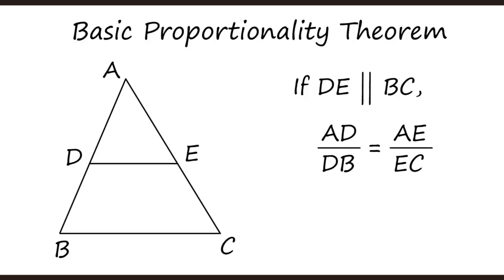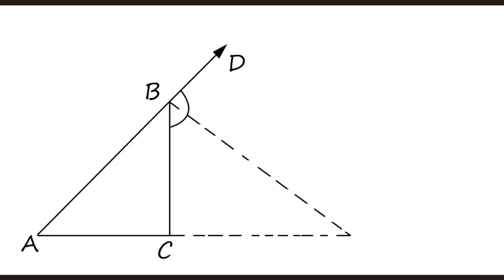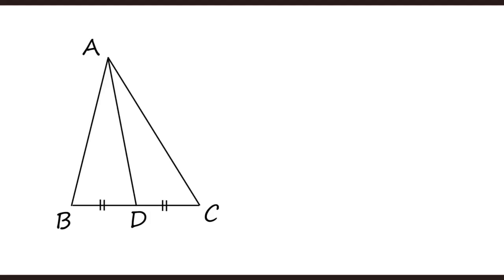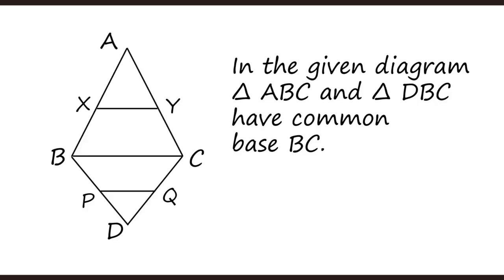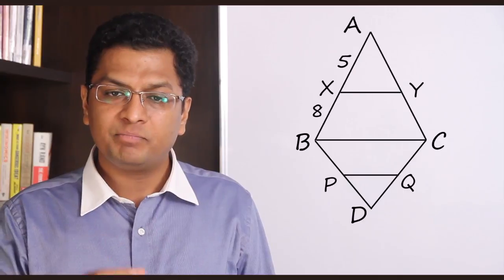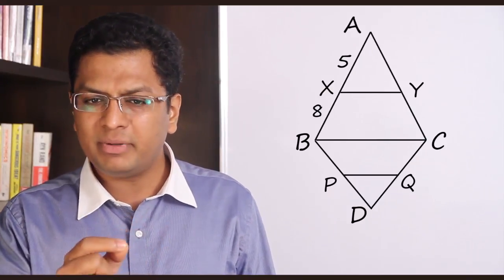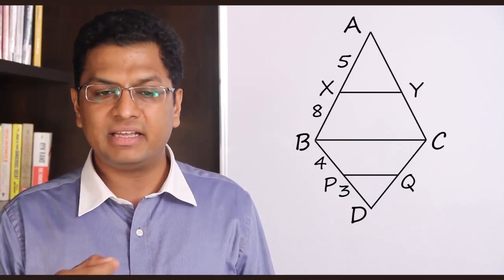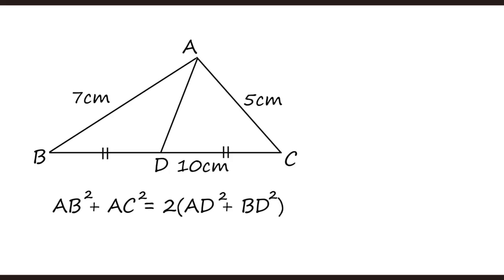Concepts of Proportionality , Angle Bisectors & Apollonius Theorem in Triangles (CAT/CMAT/GRE/GMAT)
This video explains the concepts of angle bisectors , proportionality, Apollonius theorem in relation to triangles. Triangles is an important concept of geometry which forms an important part of Quantitative ability section of exams like CAT, CMAT, GMAT, & GRE.